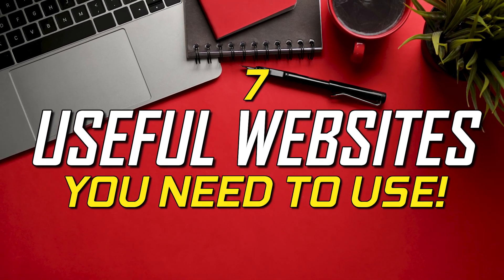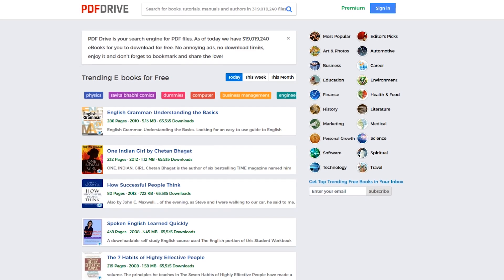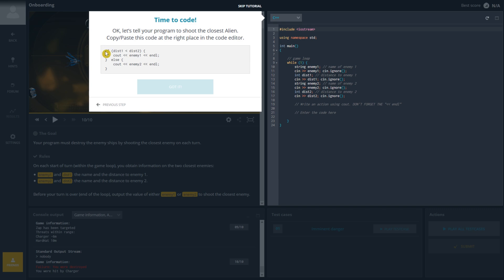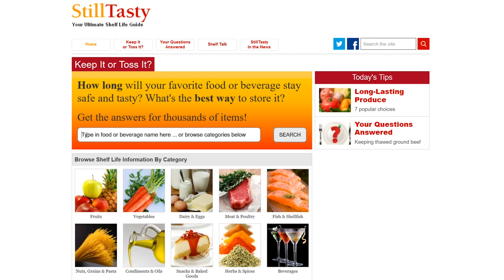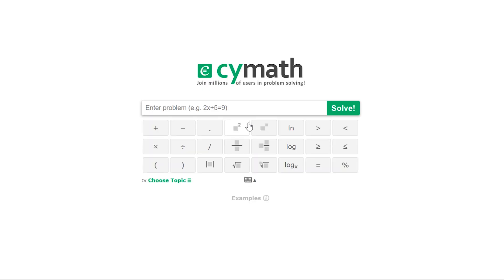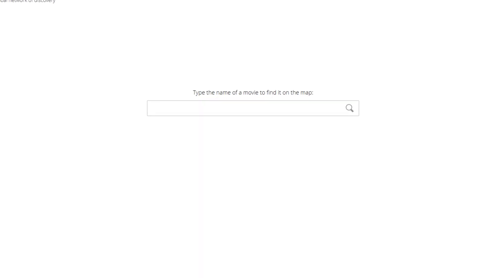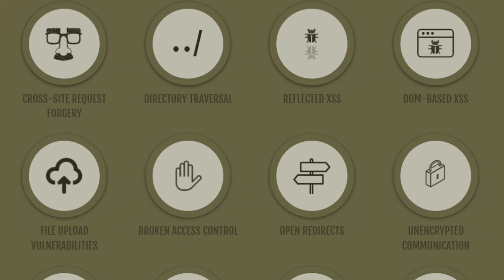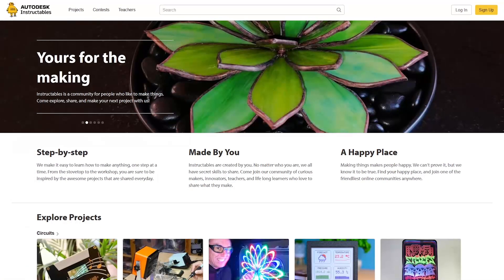7 Useful Websites You NEED to Use! (2025 Update)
In this edition of our useful websites series, I’ve got 7 websites to show you in various categories that just might be useful for you in your life.

0:00 Intro
0:14 Search Engine for Free PDF Files
0:53 Coding Games & Programming Challenges
1:58 Shelf Life Guide
3:02 Math Problem Solver
3:55 Find Similar Movies
4:30 Security Training for Developers
5:05 Do-It-Yourself Projects

Brett In Tech is a leading source for the technology that we use each day. Whether it’s discussing computer operating system tricks, the latest tips for your mobile phone, finding out about the newest gadgets, or letting you know about the most useful websites and software, Brett In Tech has boundless topics on technology for the astute YouTube viewer.